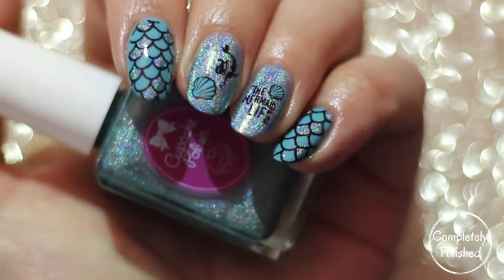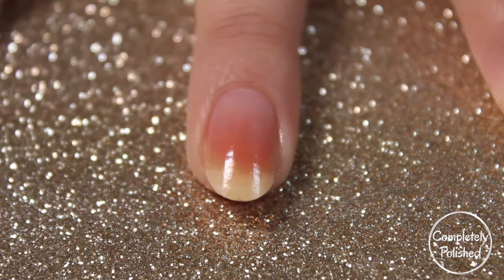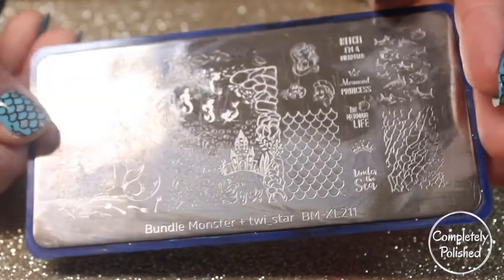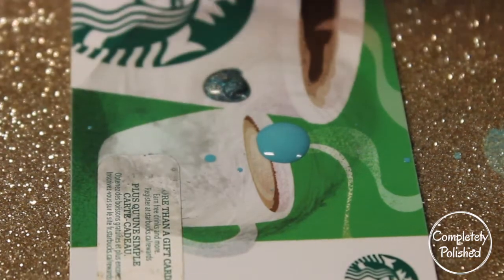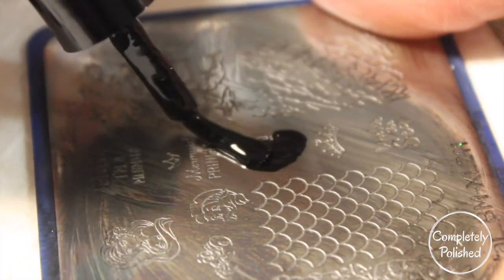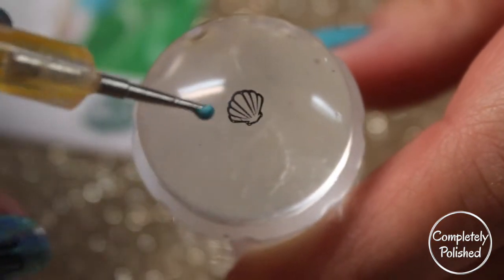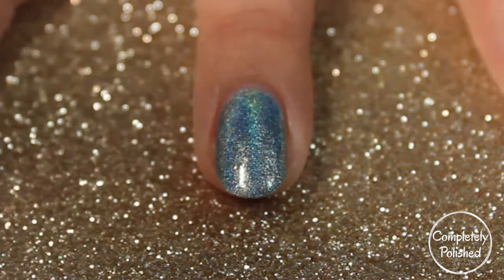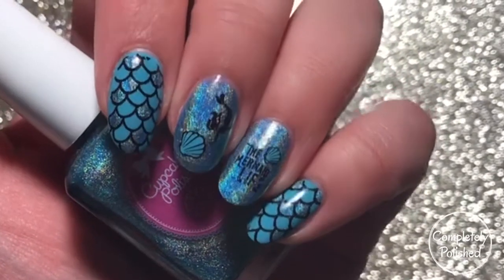Holo Mermaid Reverse Stamping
OPEN ME
Hello everyone! I decided to use this gorgeous Holo polish to do mermaid nails, which was the main inspiration for this design!

(can't find it anywhere else...must be discontinued)

goo.gl/BrI1Iu

 goo.gl/J6xWbT

goo.gl/n3CuXC

Scott Holmes - Positive and Fun
Scott Holmes - Cutie Pie
Scott Holmes - Jump for Joy
Scott Holmes - Happy Day